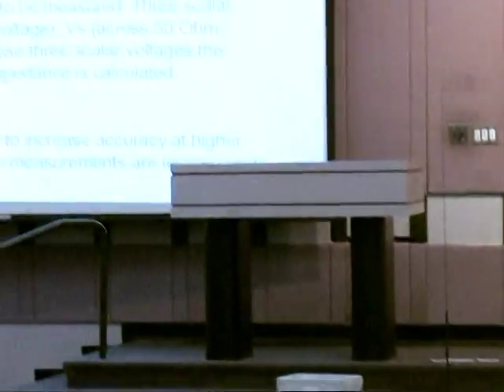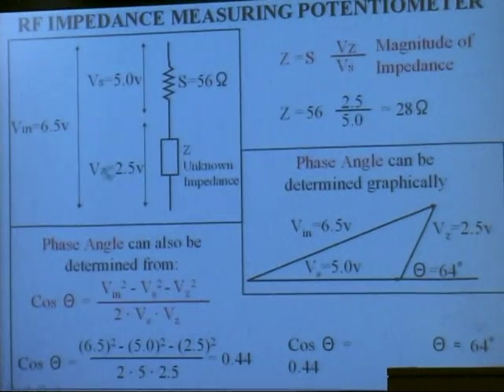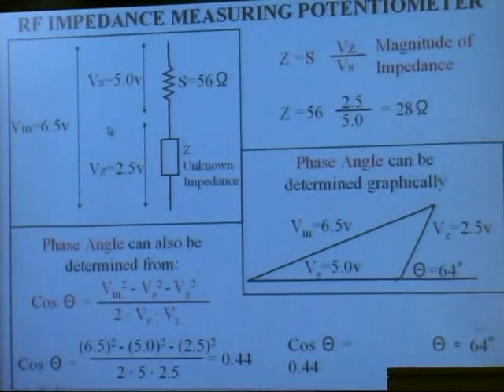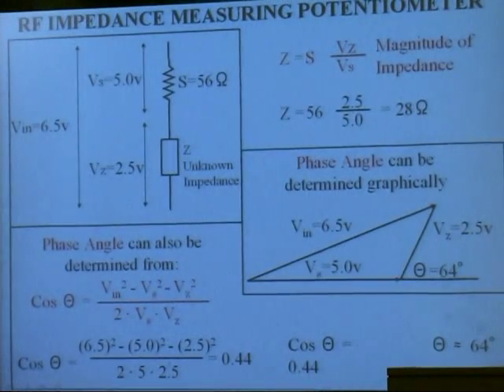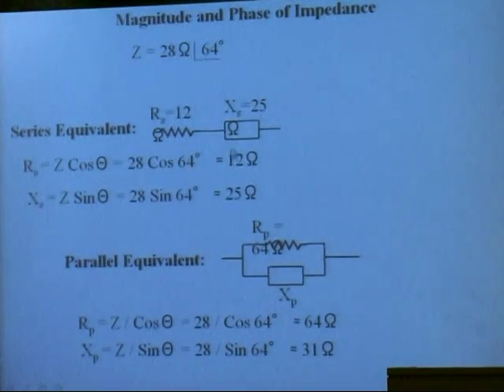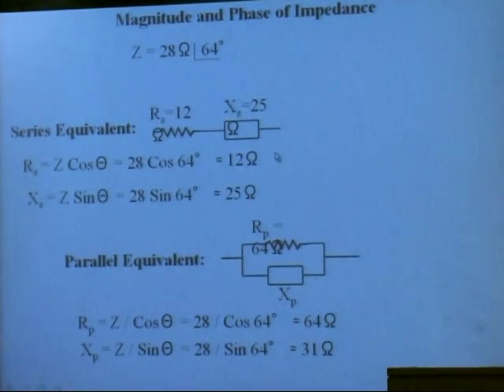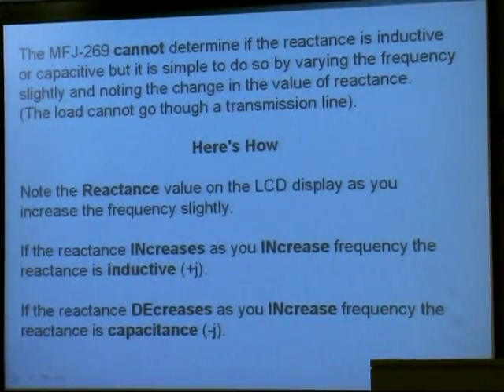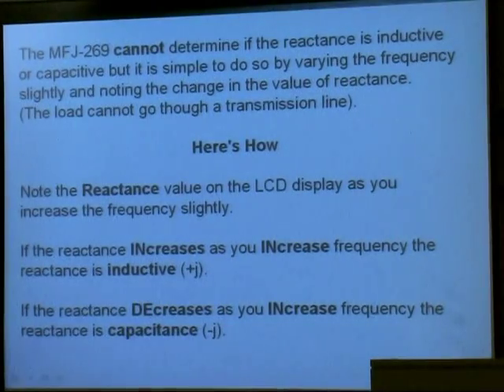MFJ Presentation: Antenna Analyzer Product Line PART 2 OF 3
Part 2 of 3 on Antenna Analyzer Product Line